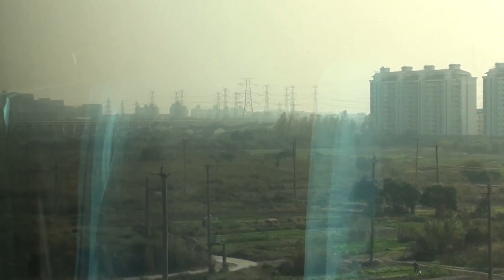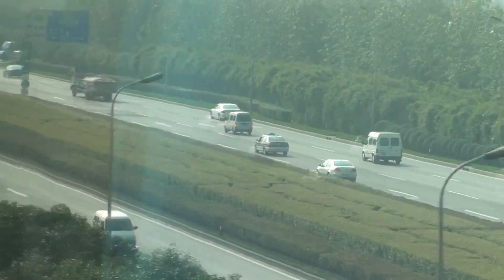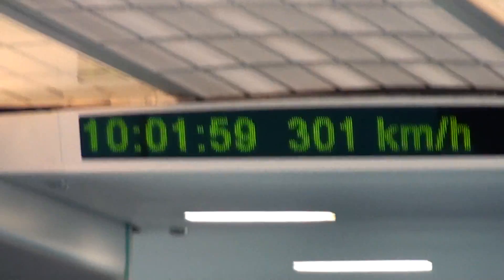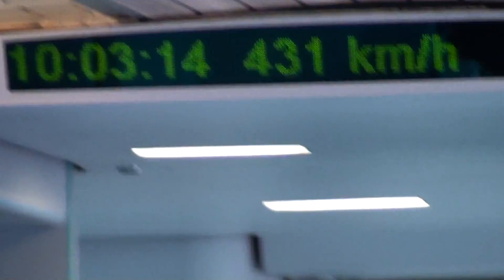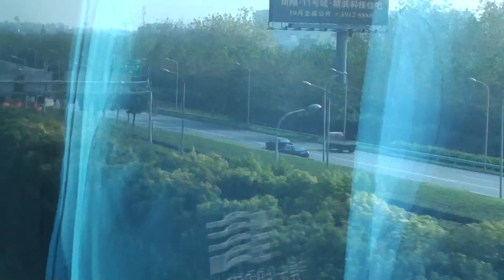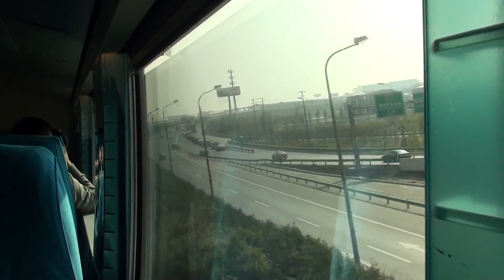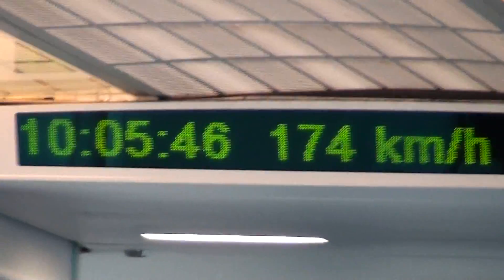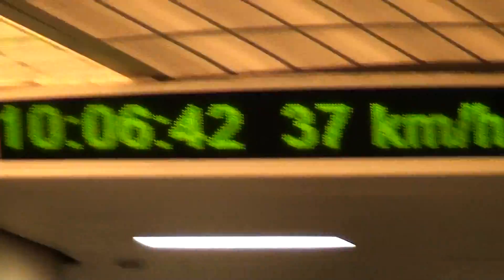Maglev Consultant Narrates Shanghai Maglev from Longyang Rd. to Pudong Airport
Real time video with narration, clock and speedometer where you can get a sense of the speed, ride comfort, and ease with which this technology reaches remarkable ground speeds (267 mph) at 0.1 Gs. Acceleration is not limited by technological limitations, but a desire to provide maximum passenger comfort while maintaining adequately fast acceleration. for more information.